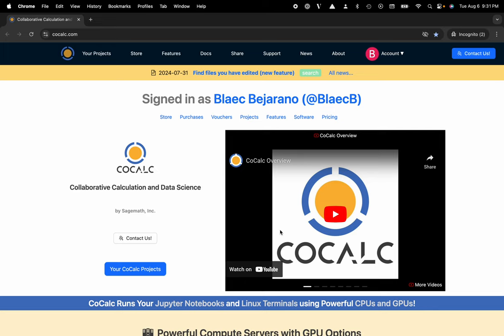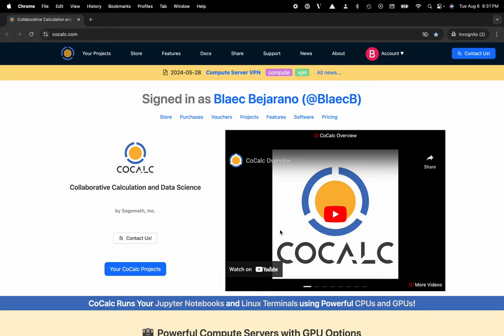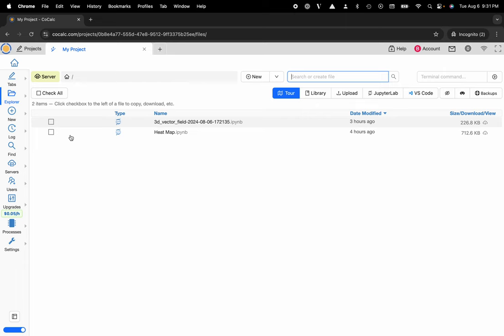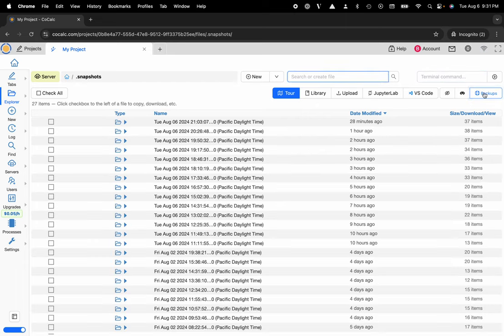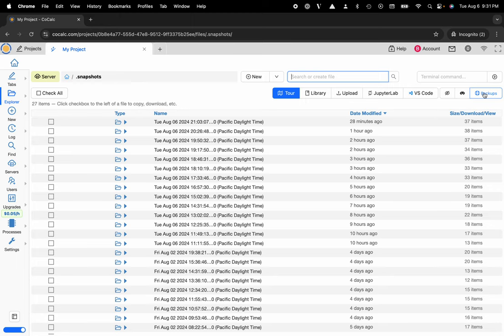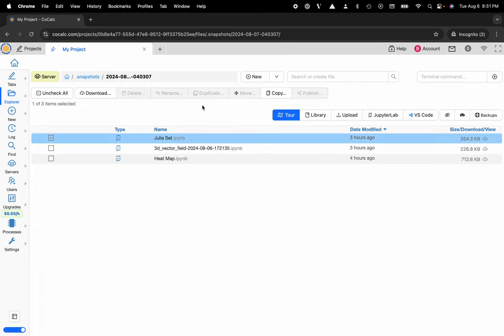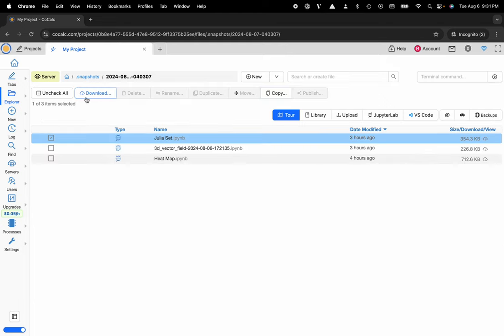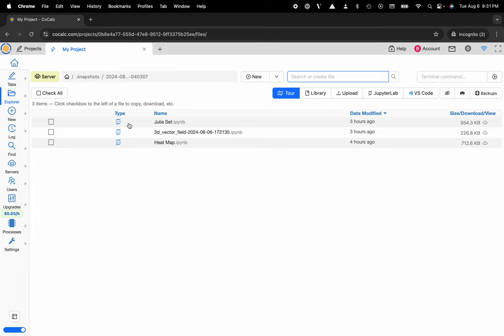How to Access Snapshot Backups for Your CoCalc Project's File System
Your research (or course materials) are safe with CoCalc's Snapshot Backup feature. Designed specifically for academics and researchers, CoCalc provides an easy-to-use, automatic snapshot system to protect your project files. Follow these simple steps to access and manage your backups:

Quick Start Guide:
- Navigate to your CoCalc project.
- Click "backups" in the upper right-hand corner of your project.
- Navigate to and open the folder (past directory) that is likely to have your missing file/folder.
- Locate the file/folder you wish to recover and move it back to your home directory.
- Navigate back to the home directory by clicking on the house icon.

Why Academics and Researchers Trust CoCalc:
- Automated File System Integrity: CoCalc’s automatic snapshots ensure continuous protection of your valuable research or course materials.
- Swift and Thorough Restoration: Efficiently revert to previous versions of your files or directories with ease.
- Cloud-Based Convenience: You can access and manage your snapshots directly from your browser, eliminating the need for cumbersome local storage.

Safeguard the fruits of your academic and research endeavors with CoCalc's reliable snapshot backup system! 🌟🚀

Enhance the security of your scholarly work with CoCalc's state-of-the-art snapshot backups, ensuring your research data remains protected and easily recoverable.